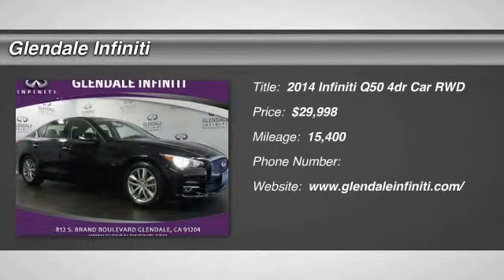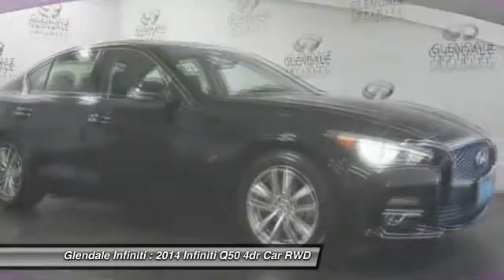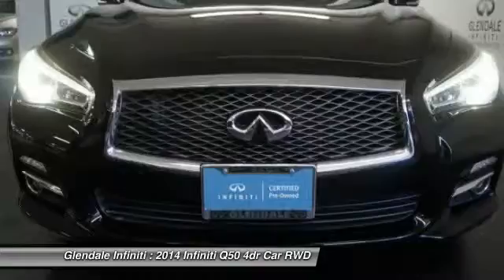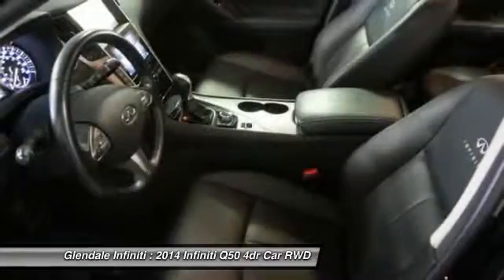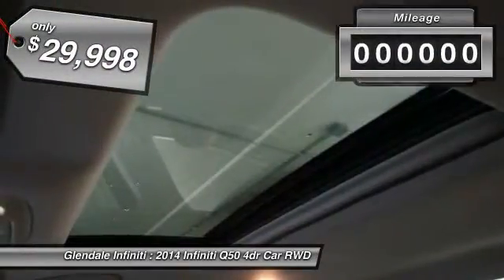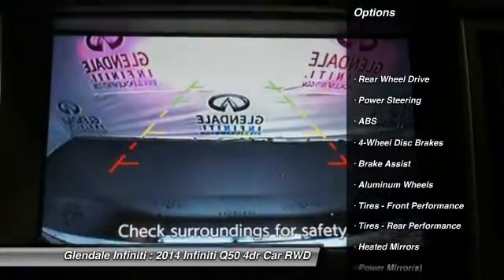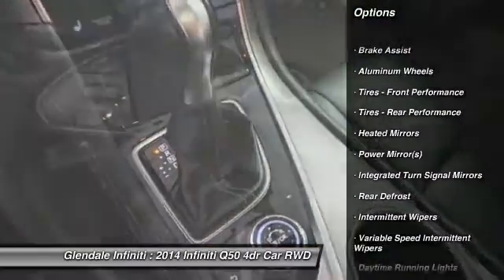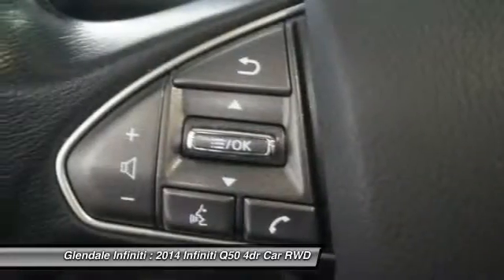2014 Infiniti Q50 P9075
2014 INFINITI Q50 Glendale, CA
Stock# P9075

Glendale Infiniti
812 S. Brand

Check out this certified 2014 Infiniti Q50 . It has a Automatic transmission and a Premium Unleaded V-6 3.7 L/226 engine. This Q50 comes equipped with these options: Wireless Streaming, Window Grid Diversity Antenna, Valet Function, Trunk Rear Cargo Access, Trip computer, Transmission: 7-Speed Automatic w/Manual Shift Mode -inc: Electronically controlled, downshift rev matching and adaptive shift control, Tire Specific Low Tire Pressure Warning, Speed Sensitive Variable Intermittent Wipers, Side Impact Beams, and Seats w/Leatherette Back Material. See it for yourself at Glendale Infiniti, 812 S. Brand, Glendale, CA 91204.